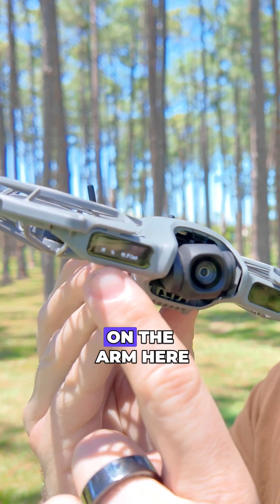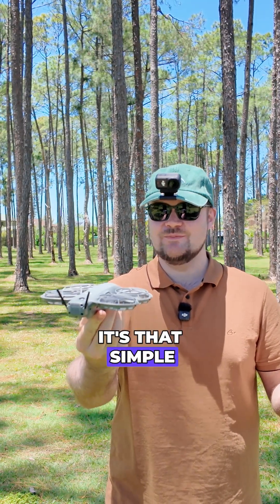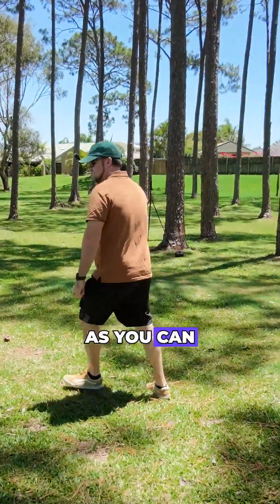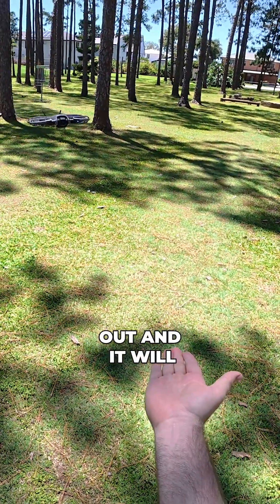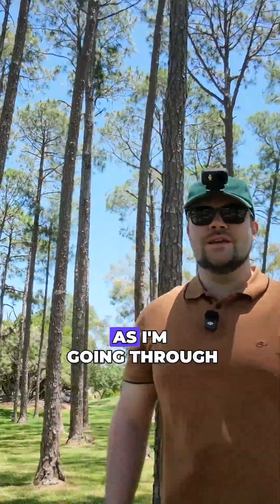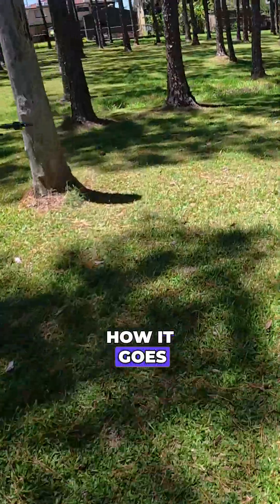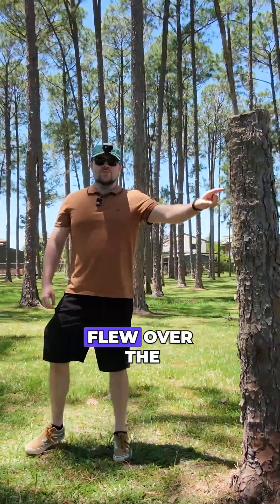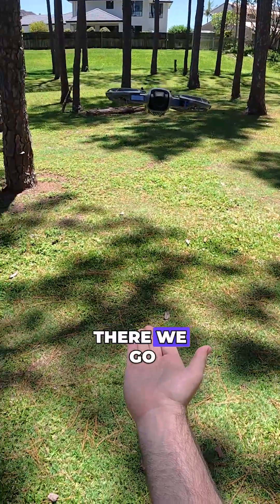DJI Neo 2 Obstacle Avoidance Test – Can It Dodge Everything?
Testing the DJI Neo 2 obstacle avoidance in real-world scenarios! See how it handles trees, trails, and tight spaces – does it really prevent crashes?